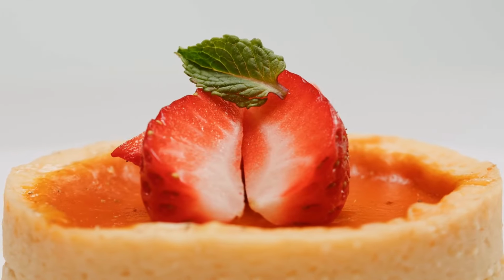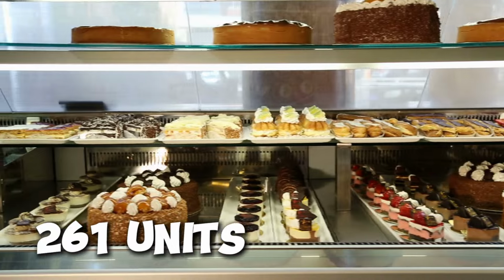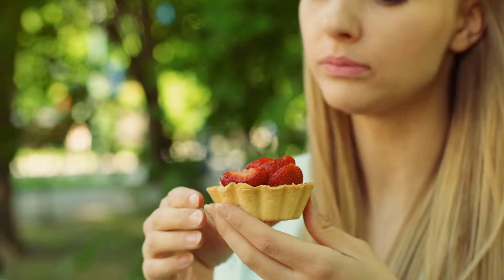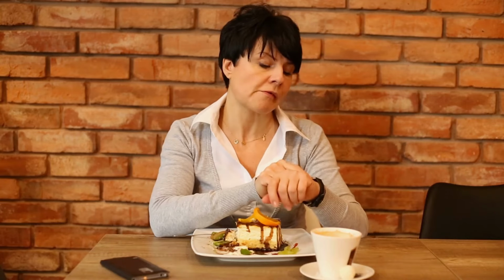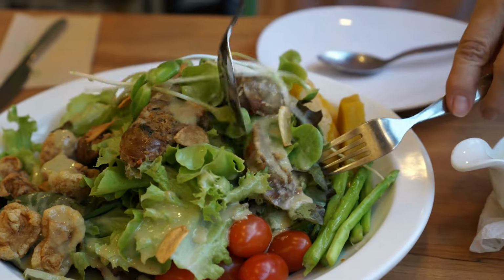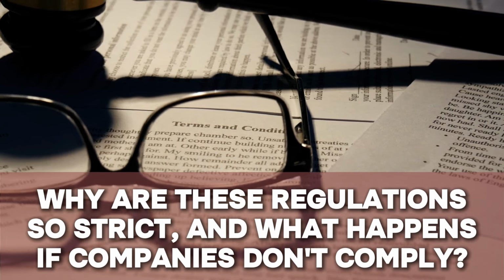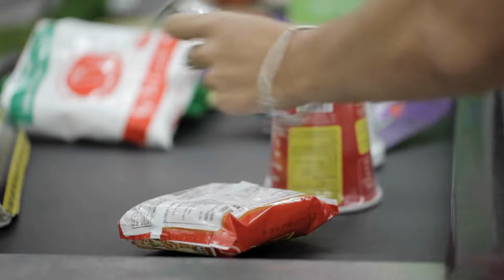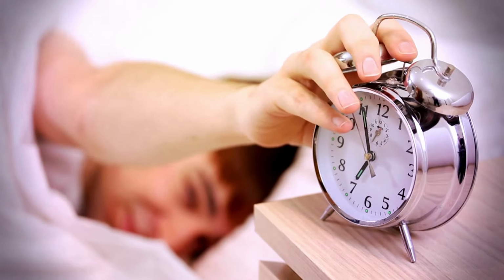HIGHEST RISK FDA RECALL Hits Dessert and Salad Lovers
In this urgent video, we dive into the latest FDA recall affecting popular food items, specifically strawberry tarts and salad products. Discover what led to this alarming situation and how it could impact your health and safety. We’ll discuss the details behind the labeling scare that has everyone talking this summert 2024.

Join us as we break down the timeline of the recall, the specific products involved, and what consumers need to do to protect themselves. Are you at risk? We provide tips on how to check your pantry and avoid these potentially hazardous items.

Stay informed and ensure your family's safety by watching this essential update.

Timestamp:
00:00 Introduction
00:50 Background on the Recall
01:40 Understanding Class I Recalls
02:23 The Danger of Undeclared Allergens
03:43 Other Recent Recalls for Undeclared Allergens
04:50 Regulations and Consumer Safety